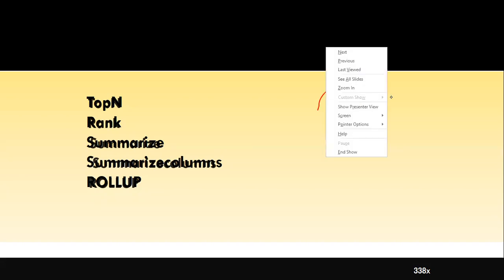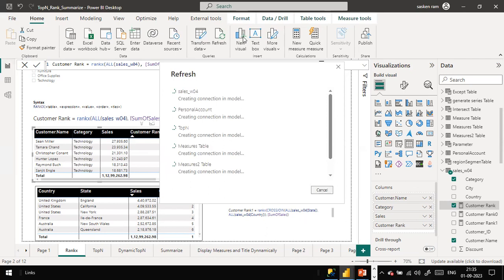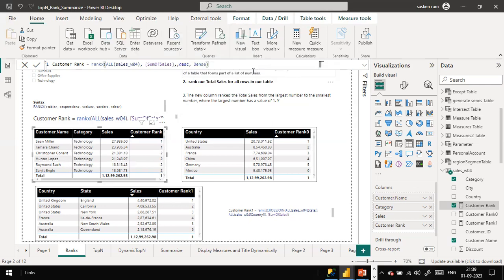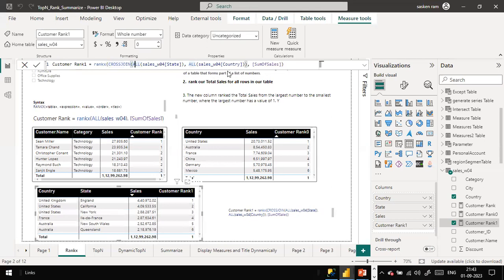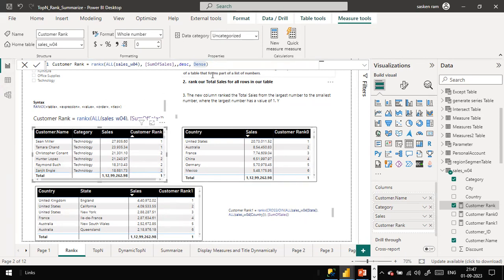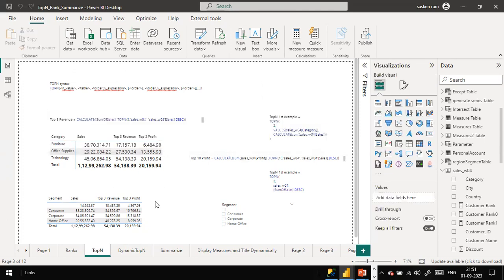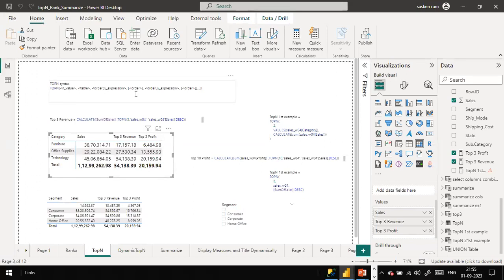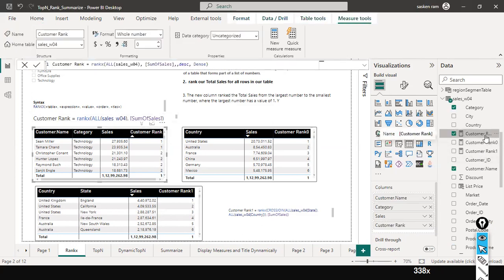Rankx & TopN in DAX